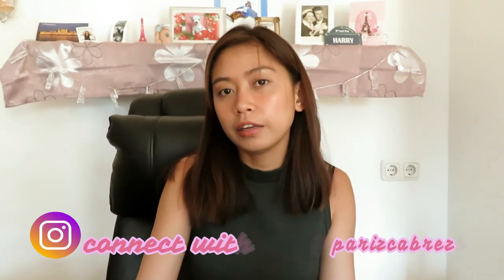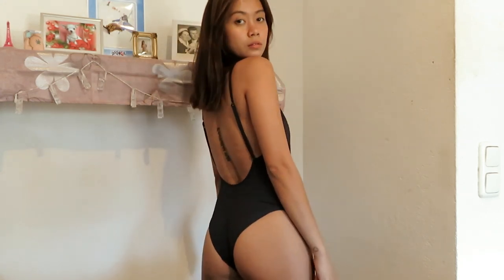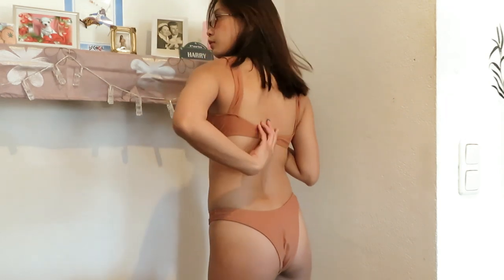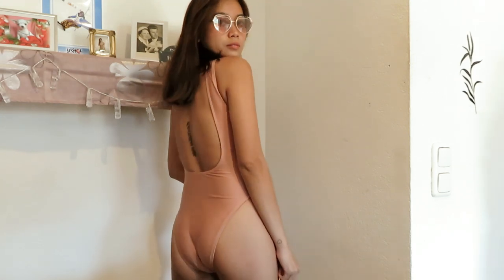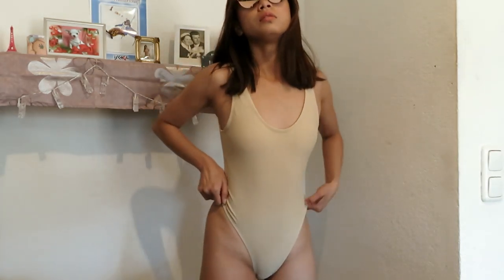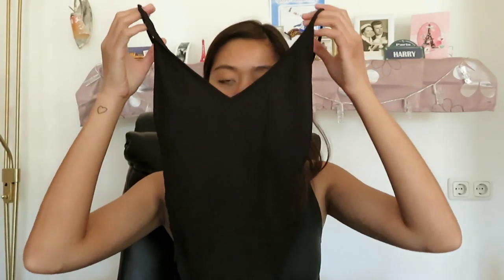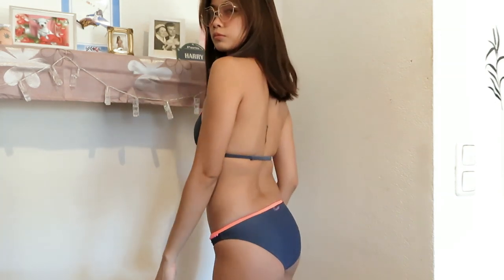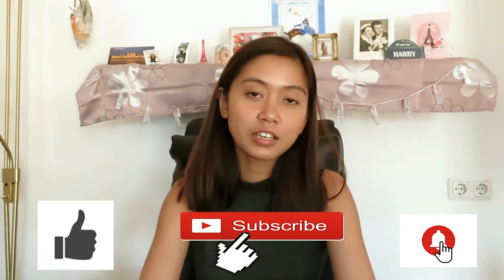BIKINI HAUL! | pariz cabrezos vLog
ALWAYS SPREAD POSITIVITY. :)